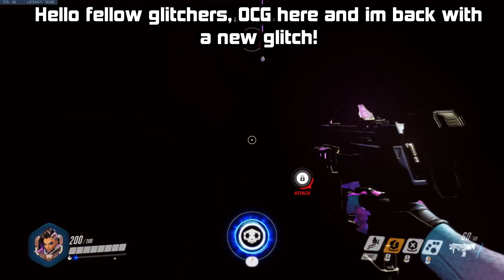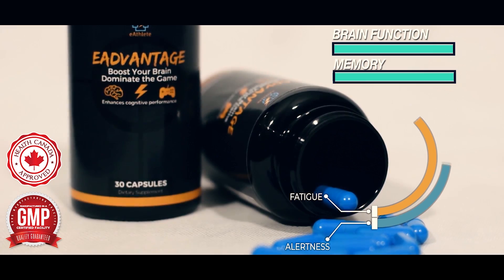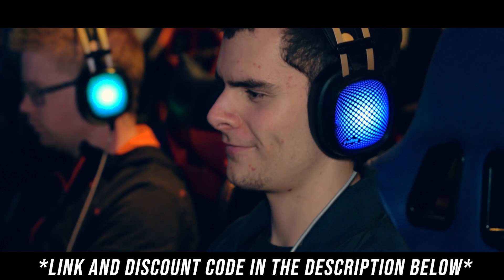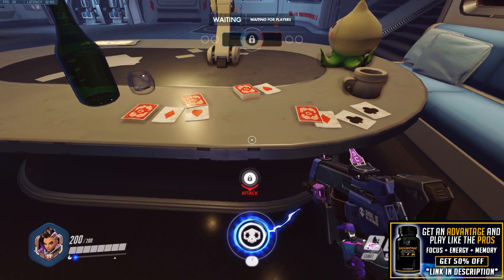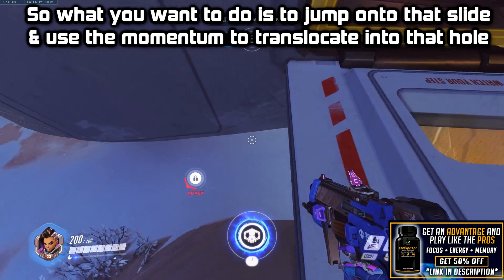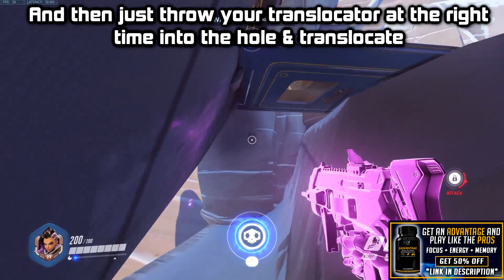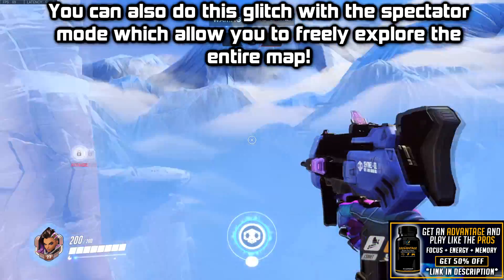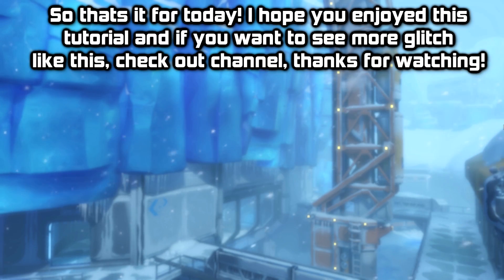OCG - Glitch Out Of Map on Nepal in Overwatch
New glitch out of map on Nepal with Sombra! Working as of 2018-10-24! It is also possible to do this glitch with the Spectator mode !

The first 50 people who use this link will get a second bottle for free with their first order of eAdvantage

We post Overwatch console gameplays, strategy videos, funny clips and more!